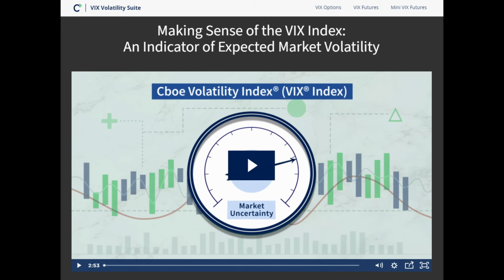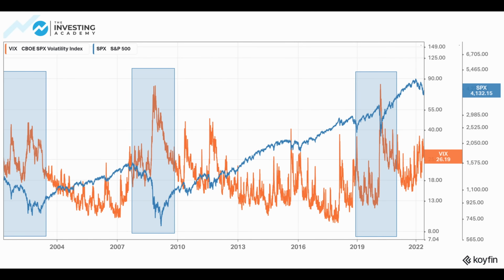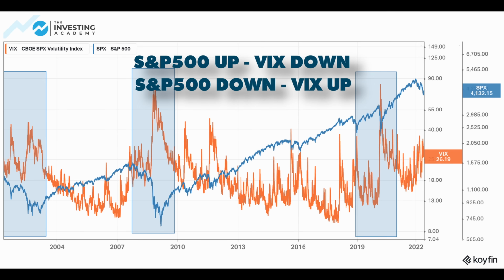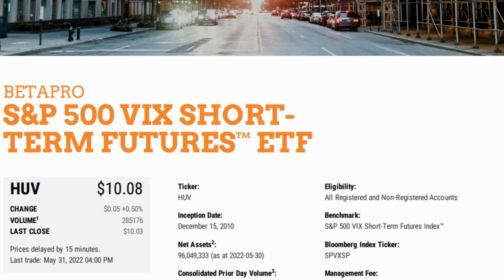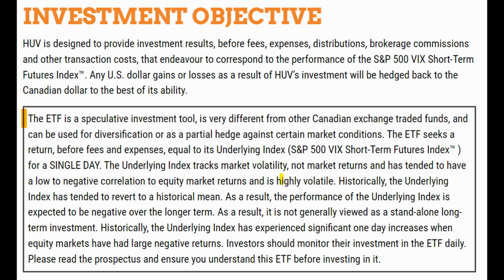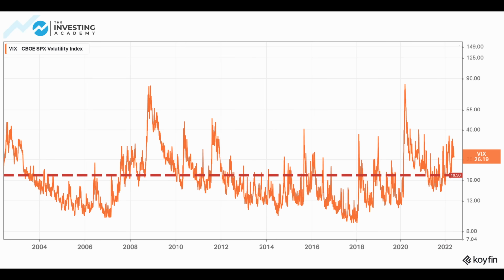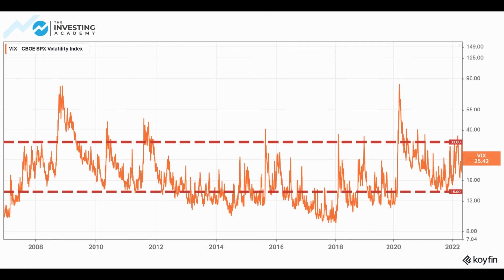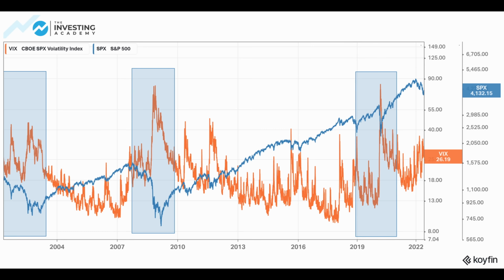Stock Market Crash... THIS Says Don't Buy Yet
When the Stock Market crashes, use the VIX to help you invest.

Intro - 0:00
Cboe Volatility Index (VIX Index) - 0:24
Horizon S&P 500 VIX Short-Term Futures ETF - 5:00
Mean Reversion - 6:15
Headwinds / Outro - 8:19